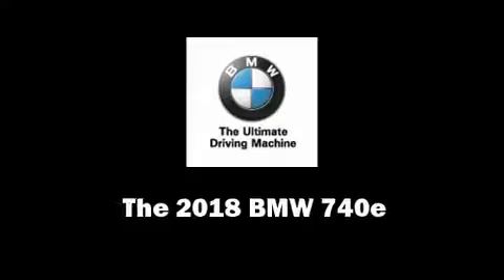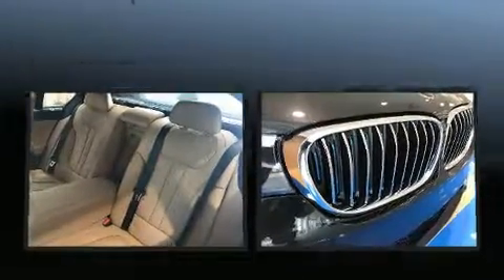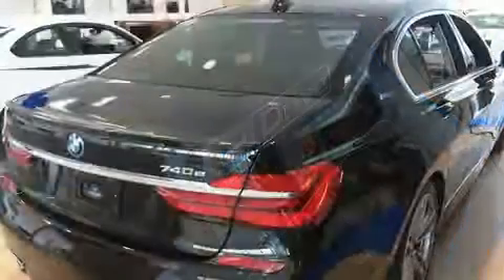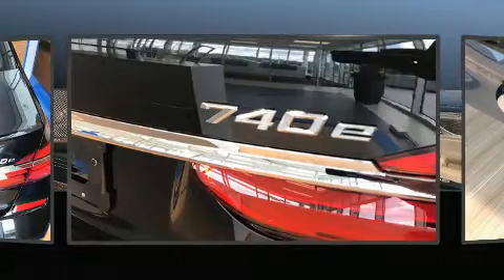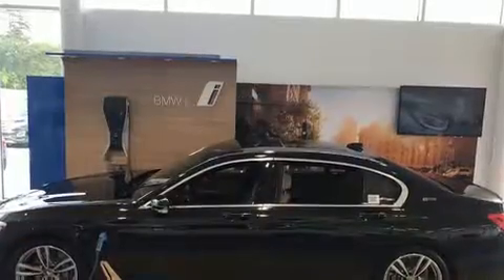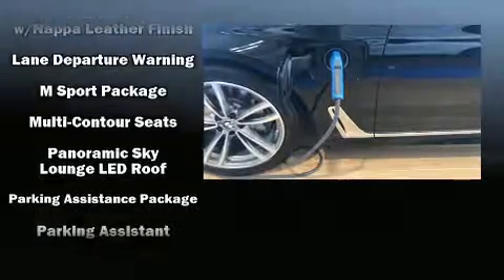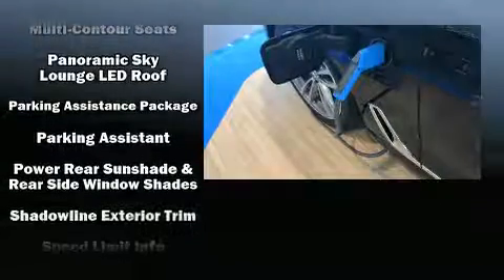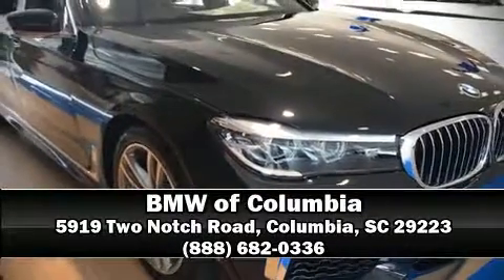2018 BMW 740e xDrive iPerformance in Columbia, SC 29223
This 4 door, 5 passenger sedan provides a satisfying ride for all passengers. It features all-wheel drive versatility, an automatic transmission, and a 2 liter 4 cylinder engine. Turbocharger technology provides forced air induction, enhancing performance while preserving fuel economy. BMW prioritized fit and finish as evidenced by: power trunk closing assist, an outside temperature display, automatic dimming door mirrors, power moon roof, blind spot sensor, an overhead console, and voice activated navigation. The unique heads-up display projects vehicle information onto the windshield, including speed, gear selection and engine speed. Drivers benefit by not having to take their eyes off the road. Enjoy your favorite music via the stereo system, which includes a CD player with MP3 capability, steering wheel mounted audio controls, A 20 gigabyte hard drive, and 16 speakers, providing excellent sound throughout the cabin. BMW also prioritized safety and security with features such as: dual front impact airbags with occupant sensing airbag, head curtain airbags, traction control, brake assist, anti-whiplash front head restraints, ignition disabling, an emergency communication system, and 4 wheel disc brakes with ABS. Adaptive cruise control maintains a pre set distance behind the car ahead of you, simplifying highway driving and enhancing safety. We know that you have high expectations, and we enjoy the challenge of meeting and exceeding them! Stop by our dealership or give us a call for more information.